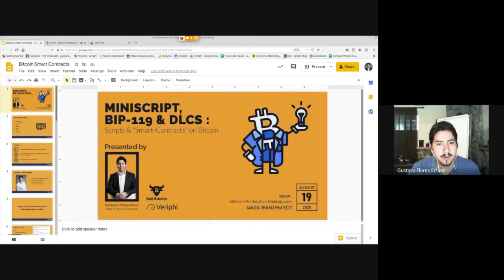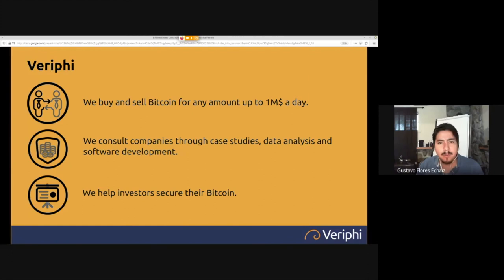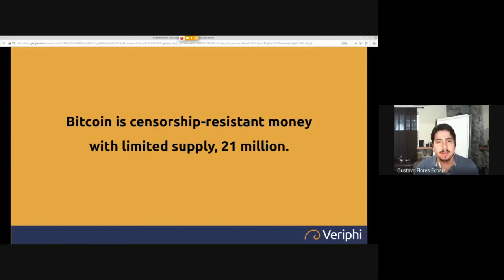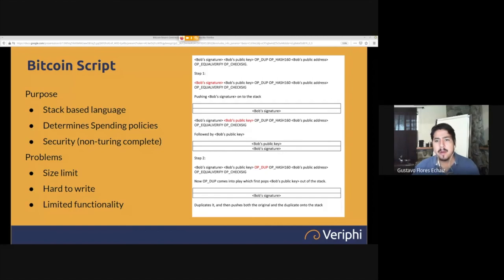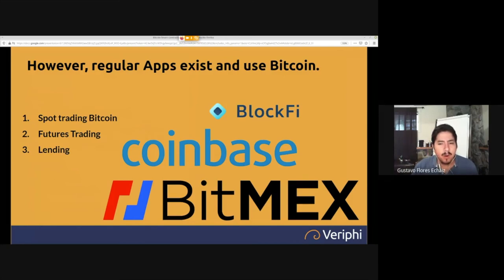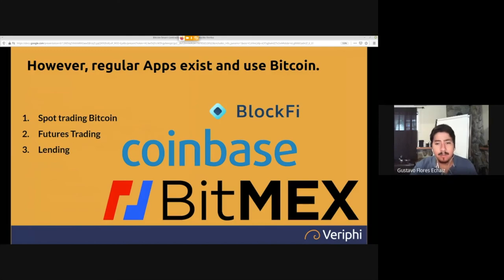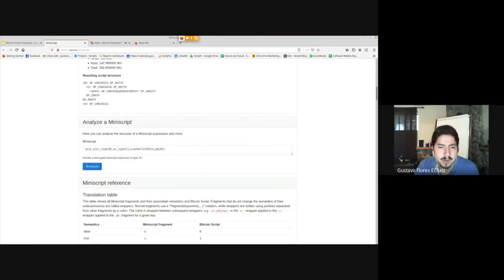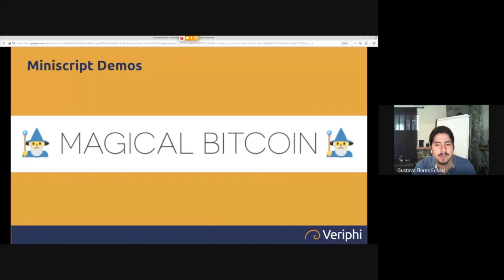Miniscript, BIP-119 & DLCs : Scripts & “Smart-Contracts” on Bitcoin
We're back with the Tech Webinar Series, presented by Veriphi's head of product development, Gustavo Flores Echaiz, to talk about Scripts & "Smart-Contracts" on Bitcoin.

We will be looking at the history of those developments and quickly jump on the futuristic work currently being done on Miniscript, BIP-119 & DLCs (Discreet Log Contracts).